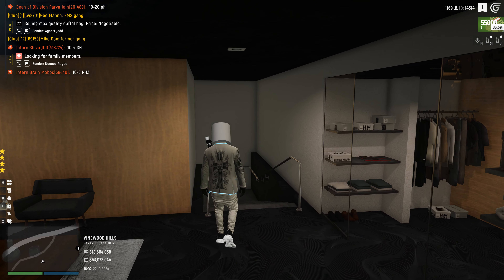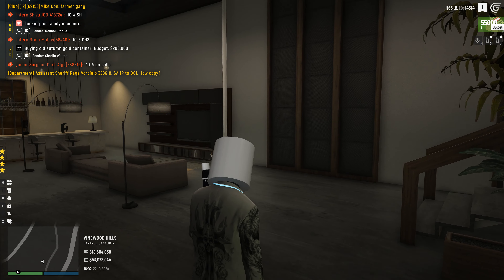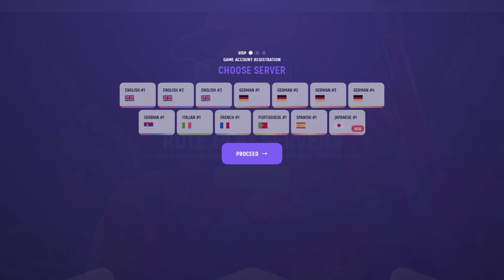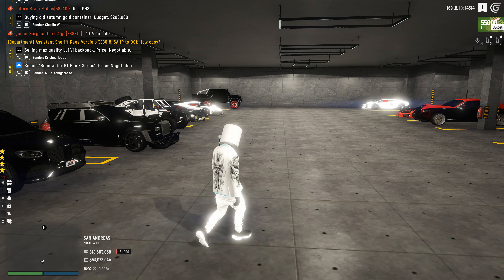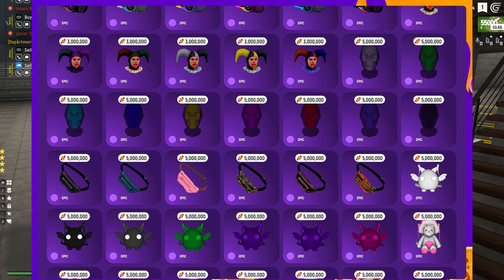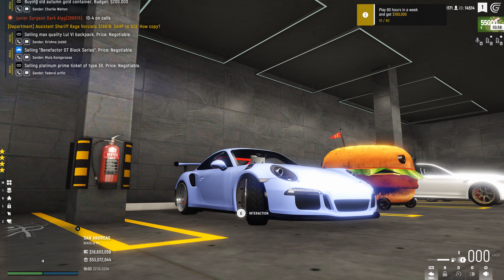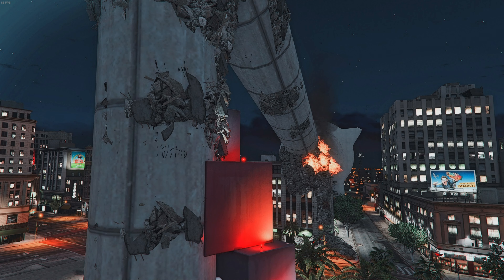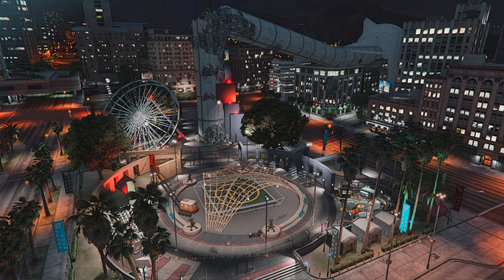Halloween Update Leaks in Grand RP!!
If You've Played Before Come back and Get $50,000 for FREE!!